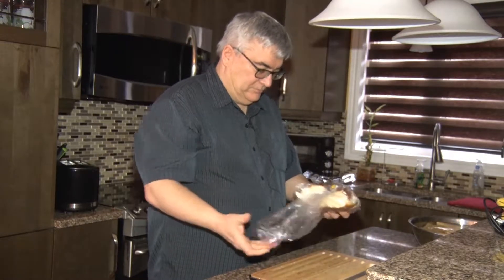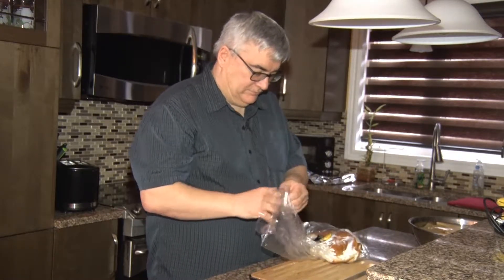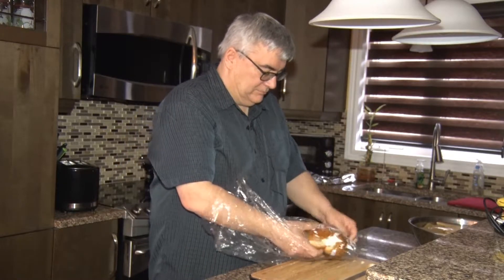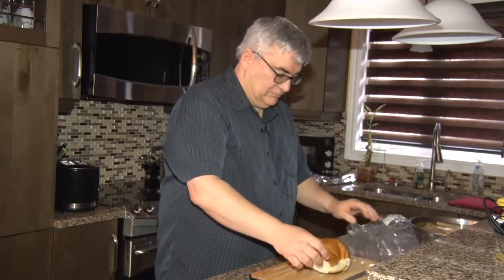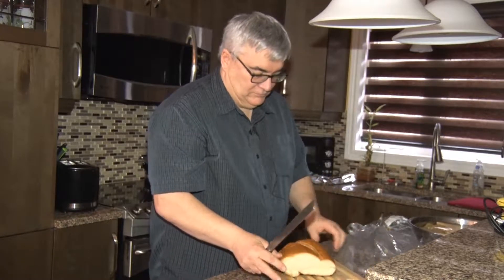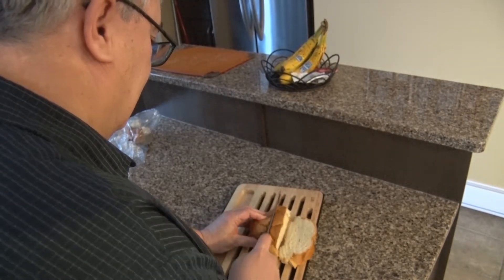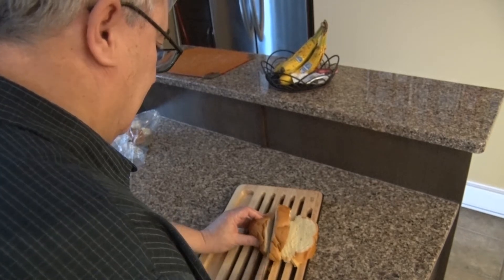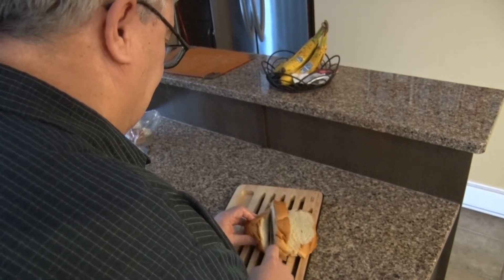Bread Sequence 2/22/2018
As a CNA student, I learned how to edit sequences. Here is the first sequence I ever edited for my class.

Thank you for your support. It is people like you who keep this Channel alive.